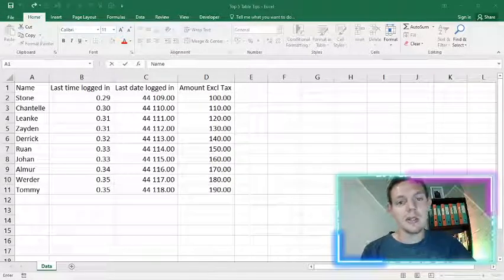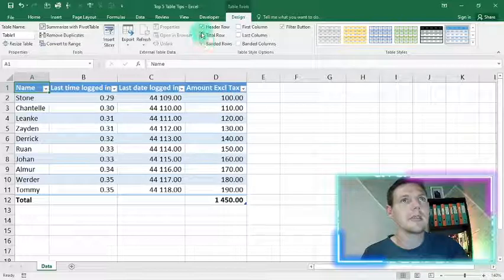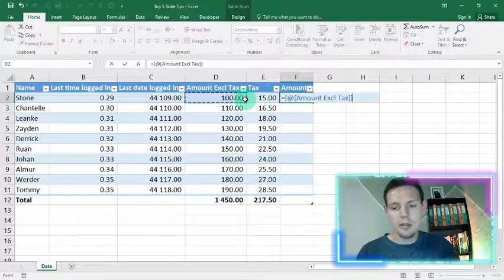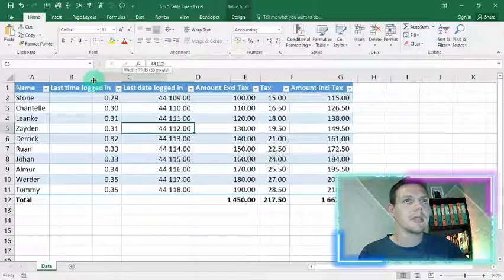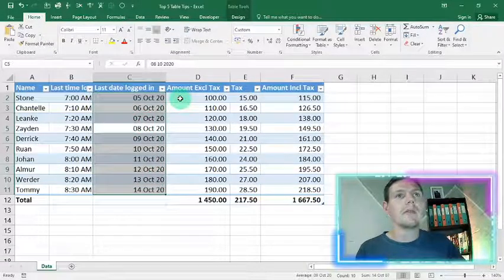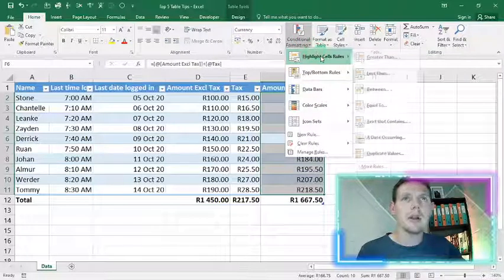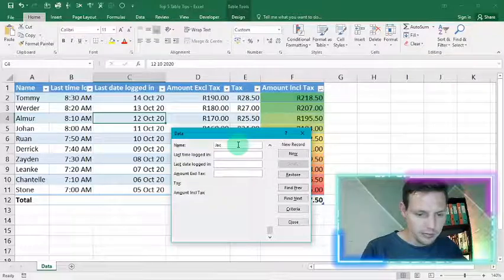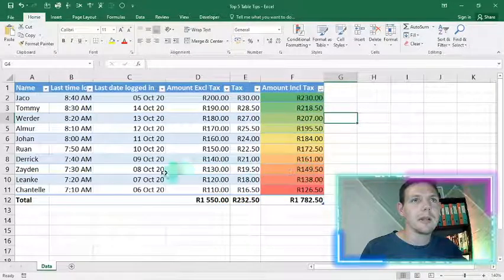5 Top Table Tips in Excel | Excelerate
Get my top 5 tips and shortcuts while using tables in excel within 10 minutes

Stick around for my last tip which is a game changer for table data entry in excel with no code needed.

The 5 tips include the following:

1. Creating a table with a shortcut
2. Formatting a table
3. Formatting cells within a table with shortcuts
4. Introduction to conditional format within a table
5. The ultimate table weapon - The Auto data entry form

Check out my Facebook page and share my content by following the

Buckle-up and let's Excelerate!